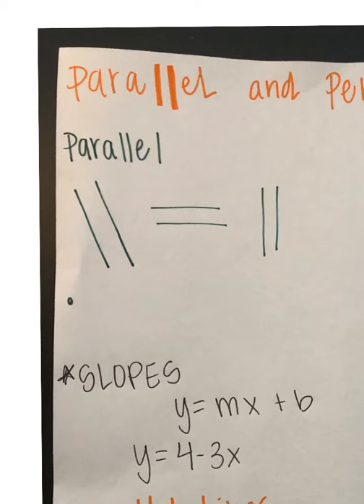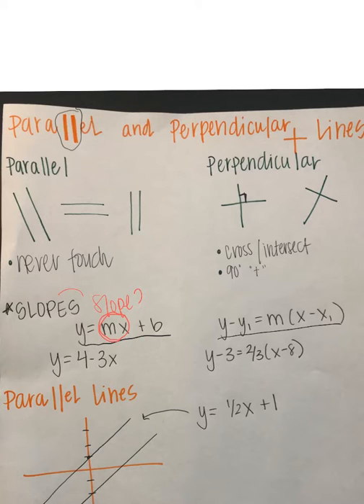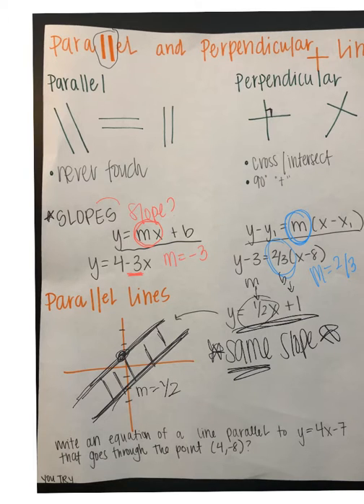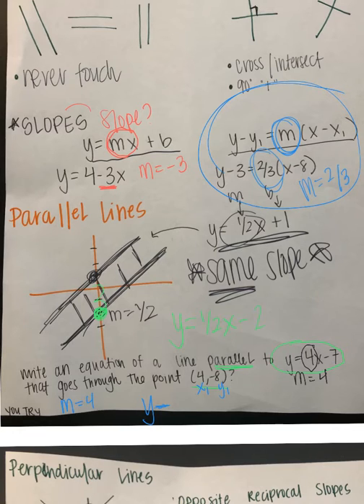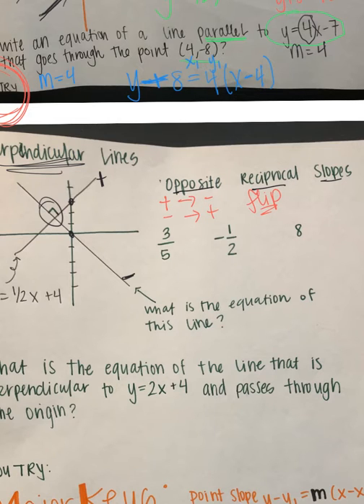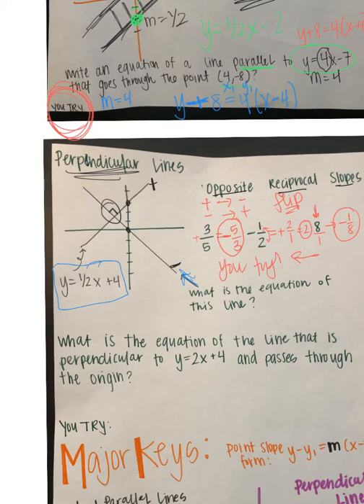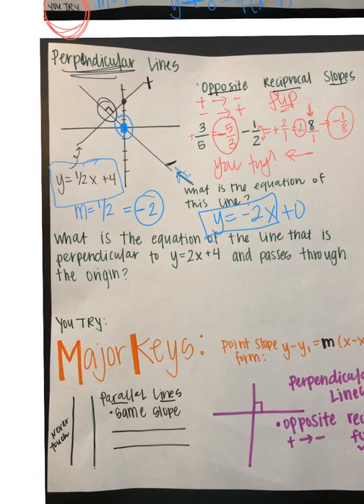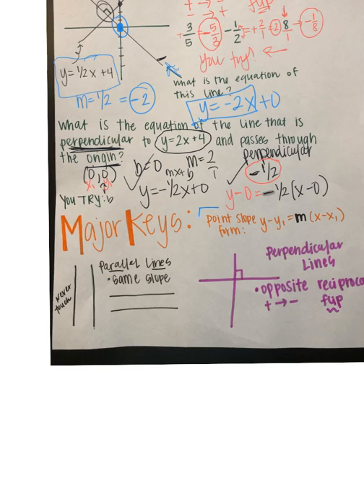Parallel and Perpendicular 2